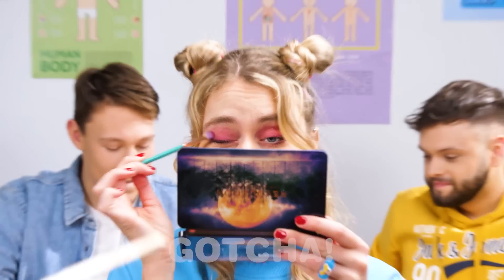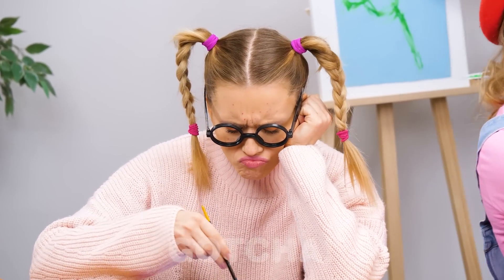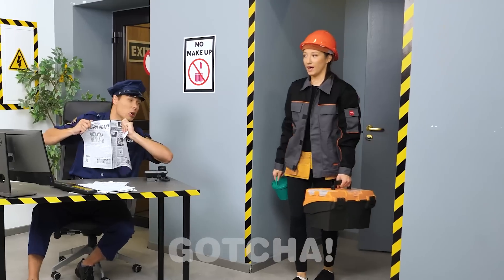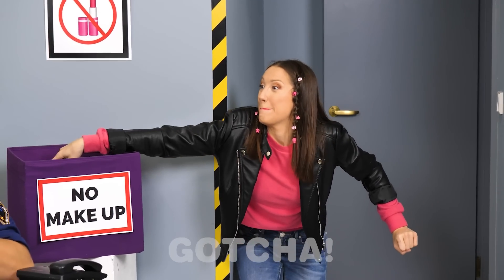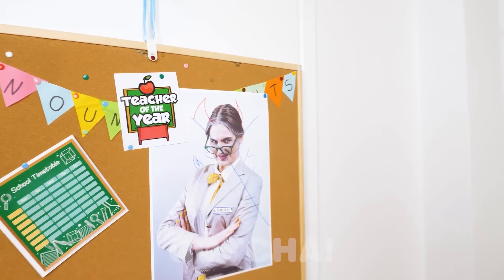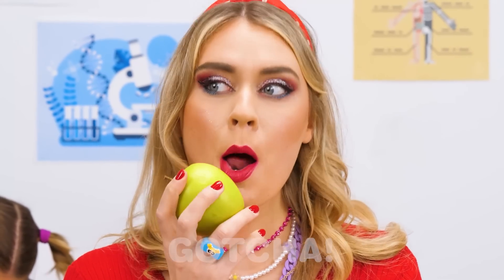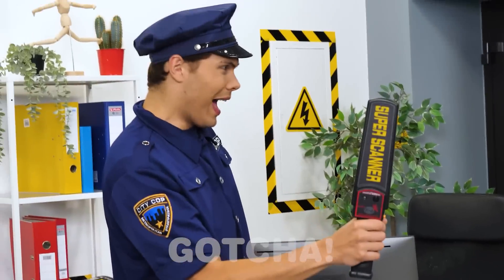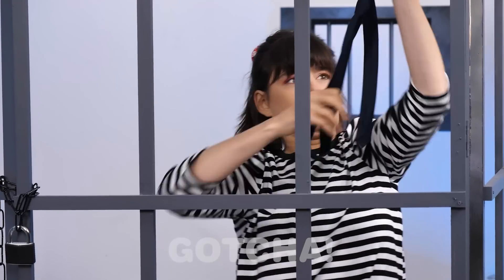HOW TO SNEAK MAKEUP ANYWHERE YOU GO AND TO NOT GET CAUGHT || Cool Beauty Hacks by Gotcha! Viral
Nothing is worse than when you don’t have makeup when you really need it.
But the security guard won’t let any makeup inside! Don’t worry, we have loads of sneaking ideas & DIY hacks for any occasion!